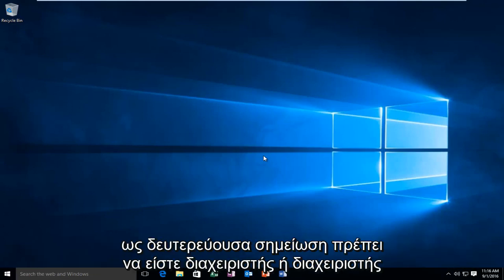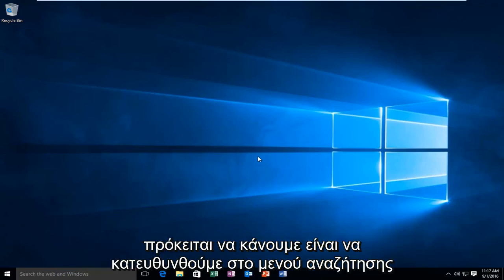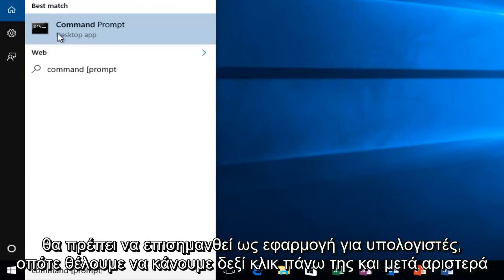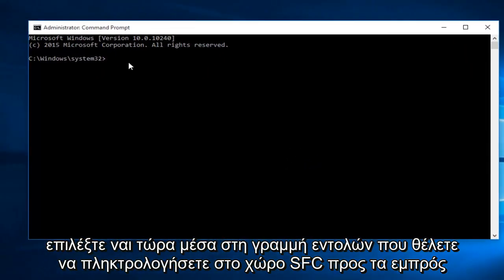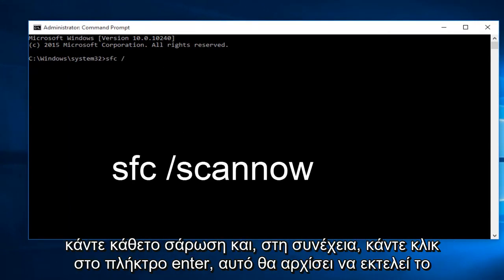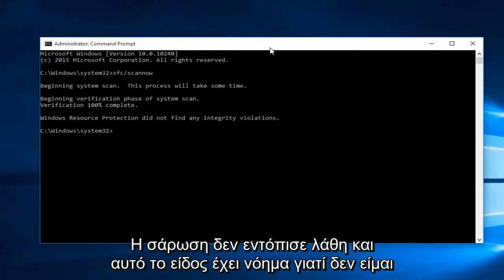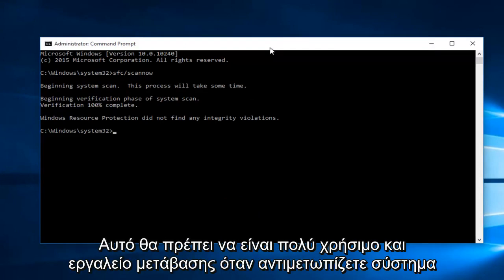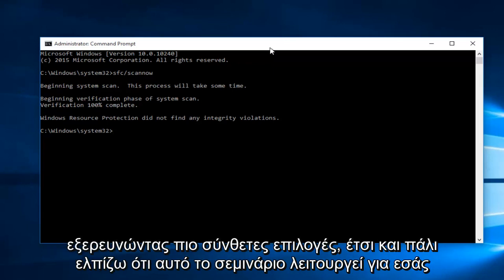Πώς επιδιόρθωση κατεστραμμένων αρχείων συστήματος των Windows 10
Ο Έλεγχος αρχείων συστήματος είναι ένα βοηθητικό πρόγραμμα στα Windows που επιτρέπει στους χρήστες να κάνουν σάρωση για αλλοιώσεις στα αρχεία συστήματος των Windows και να επαναφέρουν κατεστραμμένα αρχεία. Αυτό το βασικό σεμινάριο δείχνει τον τρόπο εκτέλεσης του εργαλείου sfc / scannow υπό κανονικές συνθήκες λειτουργίας.

Εάν ο υπολογιστής σας αισθάνθηκε λάθη ή αντιμετώπιζε προβλήματα κατά την εκκίνηση, είναι πιθανό τα αρχεία συστήματος των Windows να έχουν καταστραφεί, να λείπουν ή ακόμη και να έχουν αλλάξει από μια εγκατάσταση λογισμικού κάπου στη γραμμή. Όπως και οι περισσότερες εκδόσεις των Windows πριν, τα Windows 10 περιλαμβάνουν ένα βοηθητικό πρόγραμμα γραμμής εντολών που ονομάζεται Windows Resource Protection, το οποίο θα σαρώσει, επαληθεύσει και θα διορθώσει αρχεία συστήματος.

Εάν το σύστημά σας μπορεί να ξεκινήσει, ακόμη και σε ασφαλή λειτουργία, μπορείτε να εκτελέσετε το βοηθητικό πρόγραμμα απευθείας από τα Windows. Εάν τα Windows δεν θα ξεκινήσουν, μπορείτε επίσης να το εκτελέσετε από τη γραμμή εντολών που είναι διαθέσιμη όταν κάνετε εκκίνηση από το μέσο εγκατάστασης σε κατάσταση επιδιόρθωσης.

Για να εκτελέσετε αυτό το βοηθητικό πρόγραμμα στα Windows, θα πρέπει να ανοίξετε τη γραμμή εντολών σε λειτουργία διαχειριστή. Κάντε δεξί κλικ στο μενού Έναρξη ή πατήστε Windows + X στο πληκτρολόγιό σας και επιλέξτε "Γραμμή εντολών (Διαχειριστής)" από το μενού Εργαλεία διαχείρισης. Μπορείτε επίσης να χρησιμοποιήσετε αυτήν τη ωραία συντόμευση πληκτρολογίου.